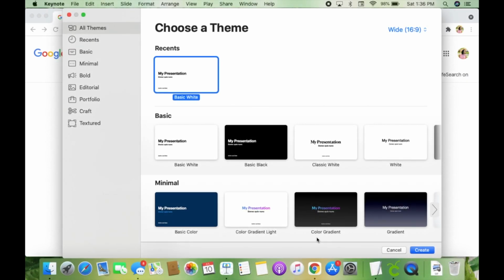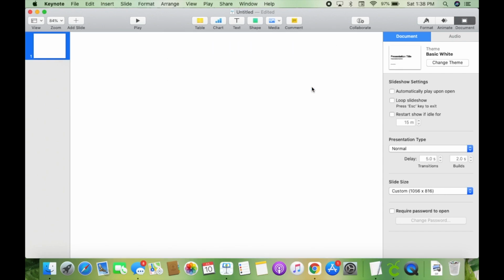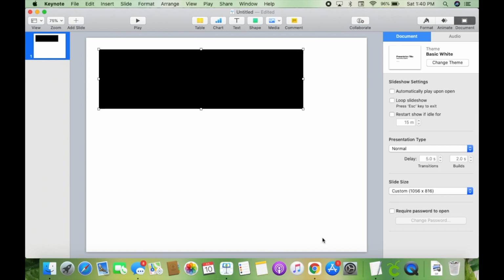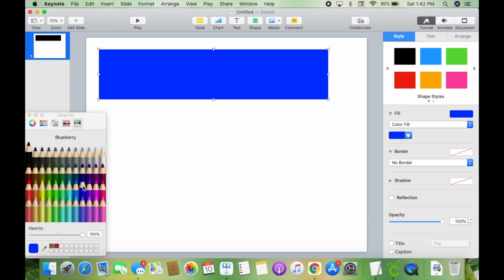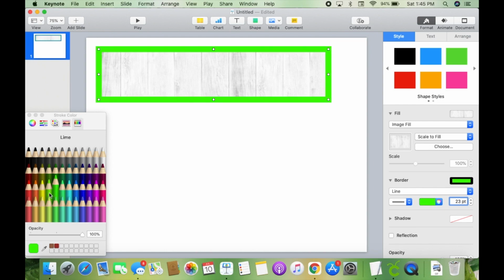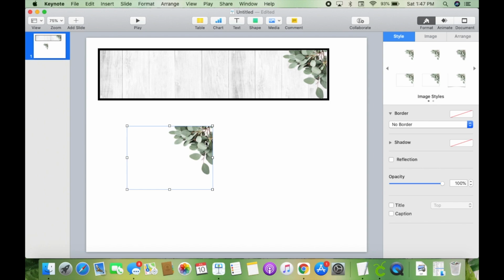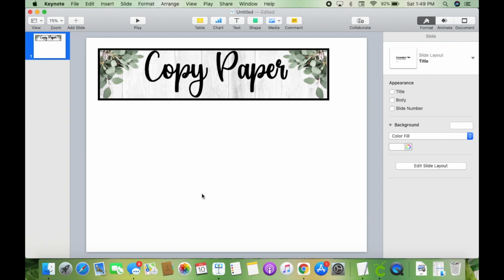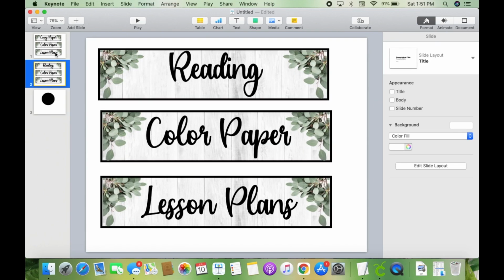HOW I MAKE CLASSROOM LABELS! | CLASSROOM SETUP PREP | EP. 3| TEACHER SUMMER SERIES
Hey family and friends,

Welcome back to the channel and welcome to episode 3 of my TeacherSummerSeries! In this video, I show you how I make my custom classroom labels using Keynote (the powerpoint for Mac) Thank you so much to everyone who requested this video. I truly hope that you're able to follow along with no problems. For all my new friends, I am a 7th Grade ELA Teacher here in Houston, Texas. I truly hope you enjoy this video! Be sure to give it a BIG THUMBS UP!

I N S T A G R  A M : @officiallybrii